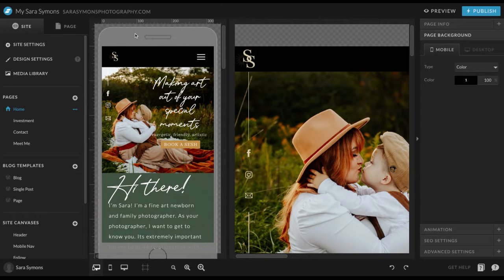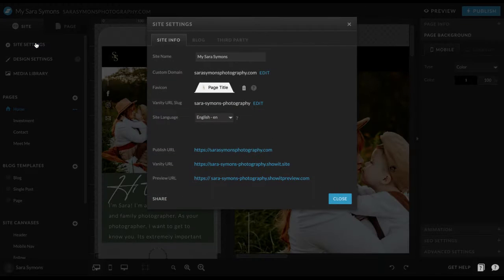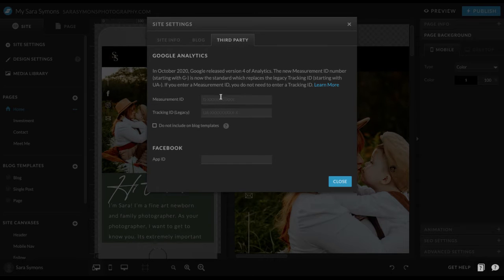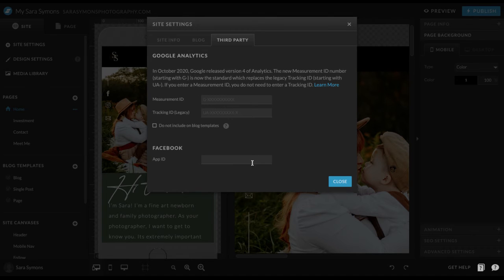Connect Google Anayltics & Facebook Tracking to your Showit Website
How to connect Google Anayltics & Facebook Tracking to your Showit Website with Rebel Studio Design - a Showit Design Partner.